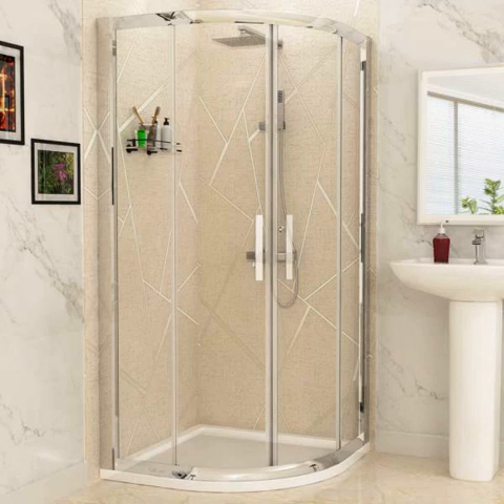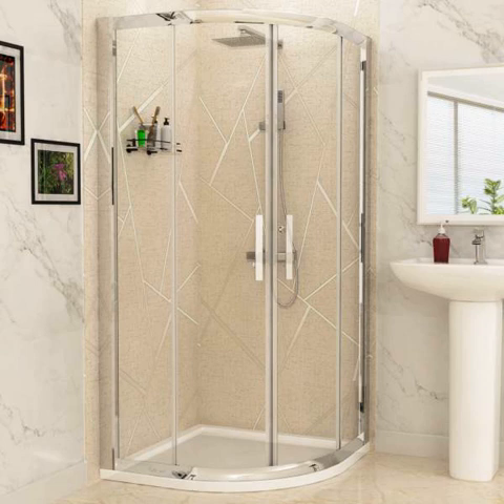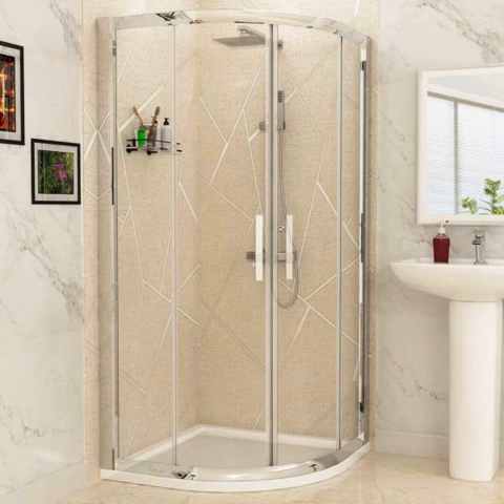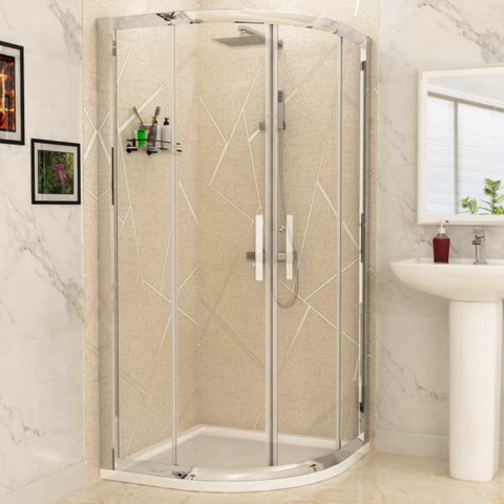Is 700mm Quadrant Shower Enclosure Really a Better Choice | Royal Bathrooms | Furniture UK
Is 700mm Quadrant Shower Enclosure Really a Better Choice.t.ly/jYQU
The 700mm Quadrant Shower Enclosure is an up-to-date enclosure shape that is famous for little washrooms. While making a different region for the showers is an advanced pattern and makes it conceivable, there are different kinds of work areas accessible on the lookout. While individuals are rapidly taking on the shower, an enclosure isn't just an exceptionally practical apparatus with different advantages yet additionally looks tastefully satisfying.